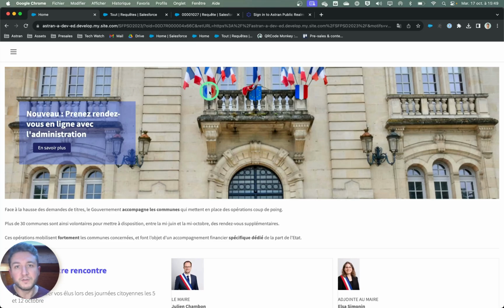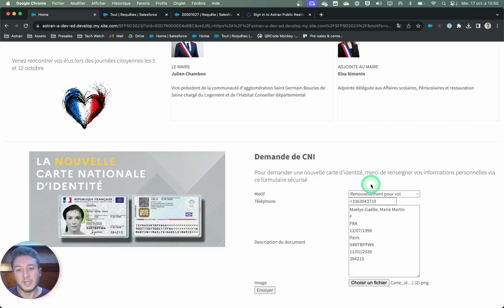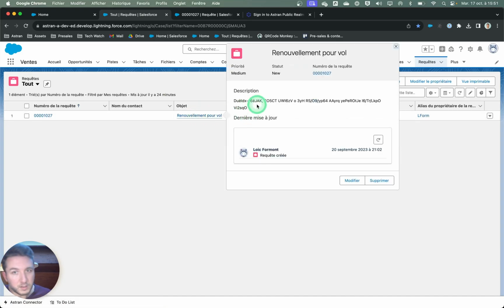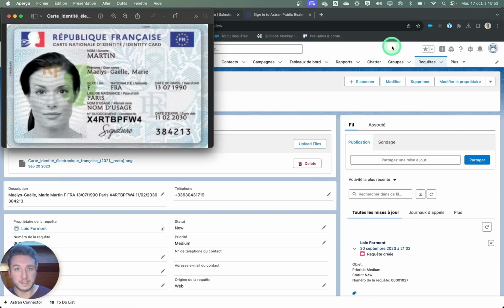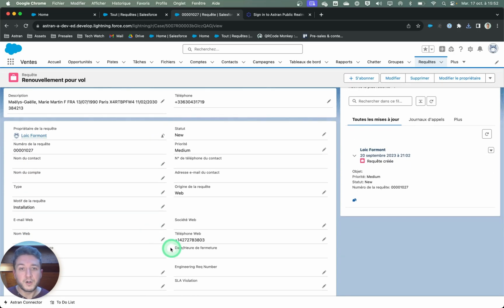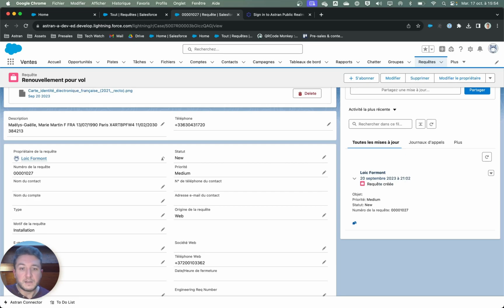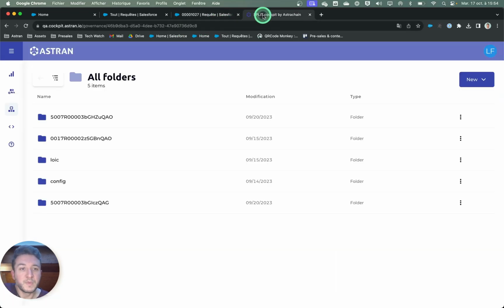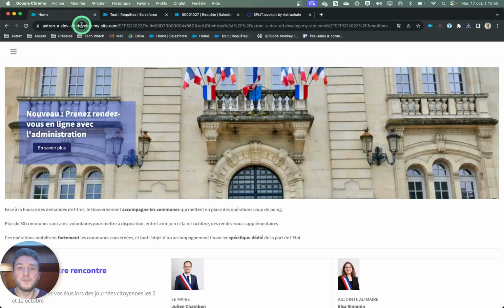Unlocking the Full Potential of Salesforce for the Public Sector with Astran S6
Introducing Astran S6: Extending Astran's Power to the Salesforce Platform Astran S6 is a groundbreaking expansion of the Astran solution that seamlessly integrates with the Salesforce platform. With Astran S6, users can unlock the full potential of Astran's advanced data protection, compliance, and seamless digital transformation capabilities within their Salesforce environment. Experience the next level of secure data management and leverage the power of Astran's cutting-edge technology within the familiar Salesforce ecosystem